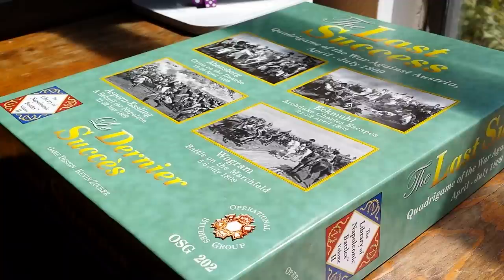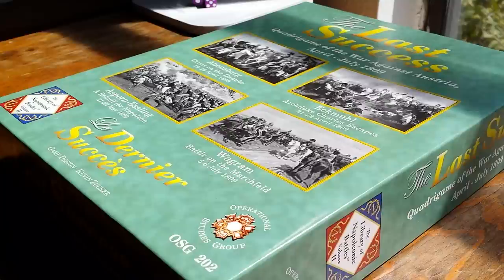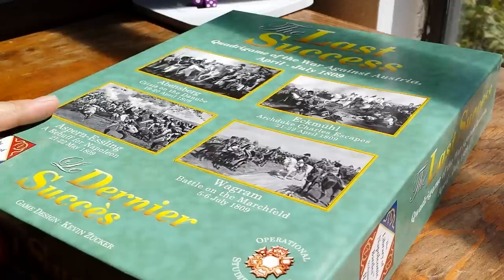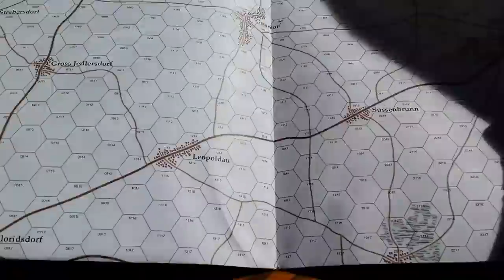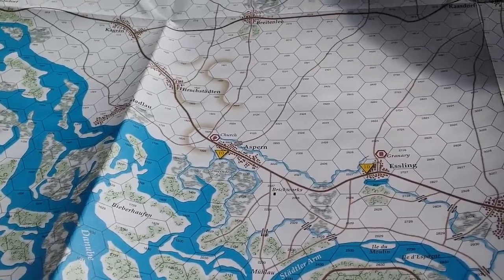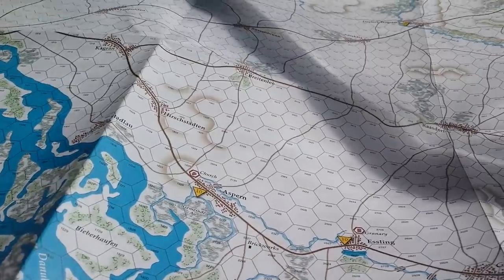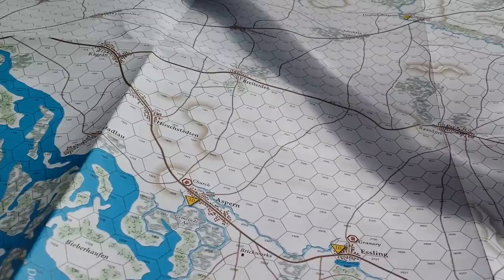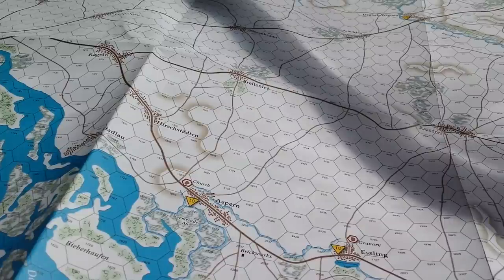Aspern Essling title 2 kick off, chat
Title # 2 in our play thru of three battles covering AE.